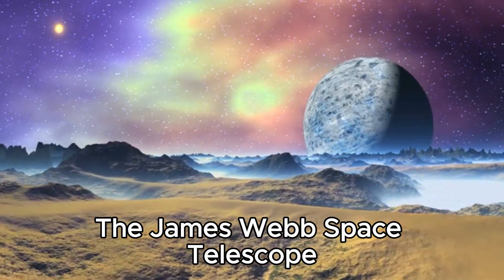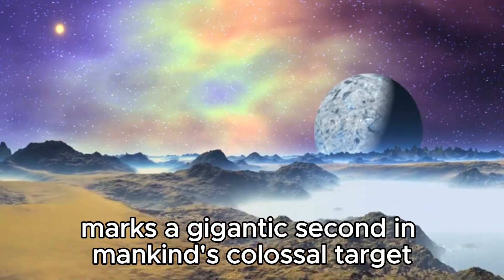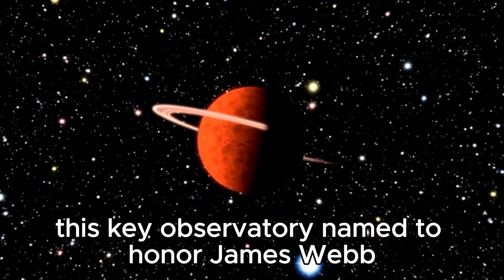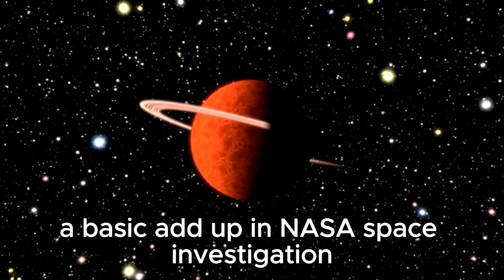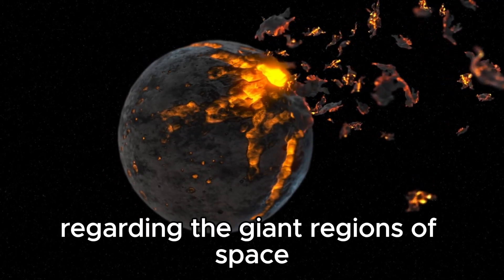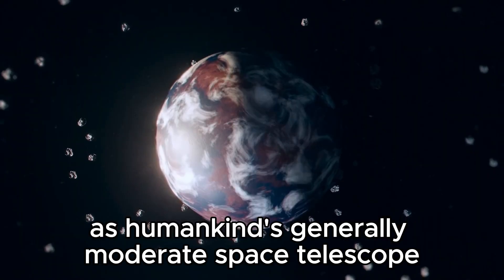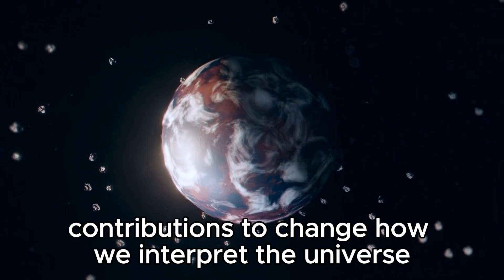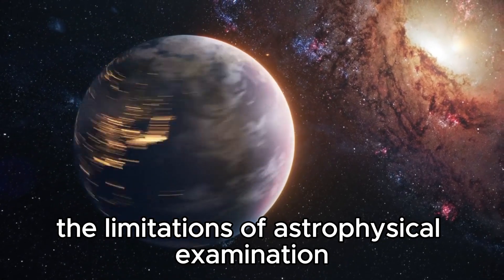"James Webb Telescope Captures City Lights 7 Trillion Miles Away!"